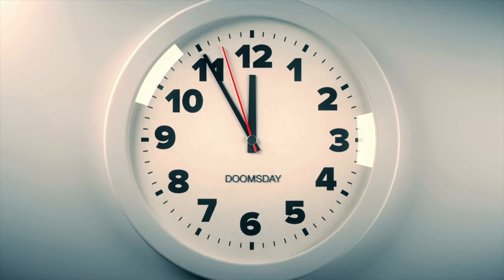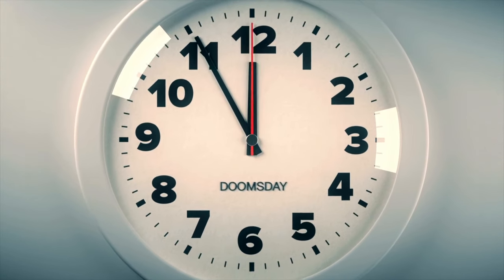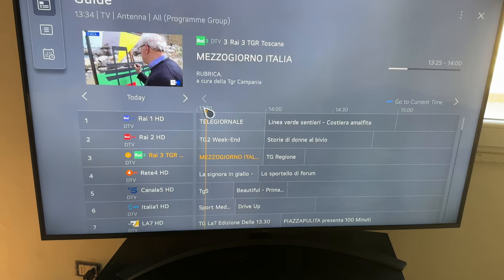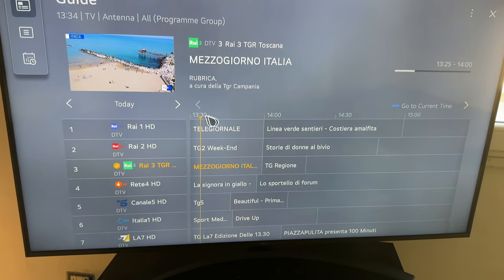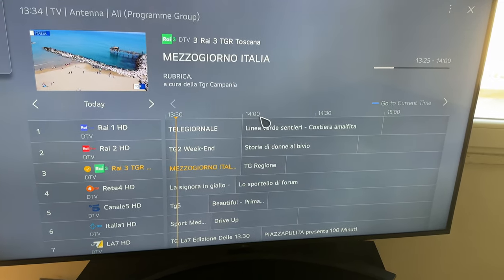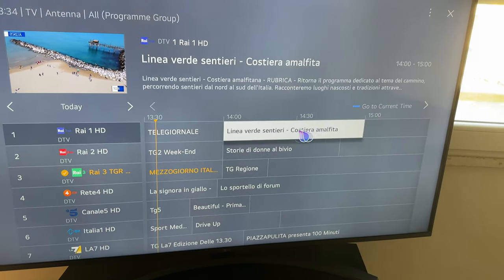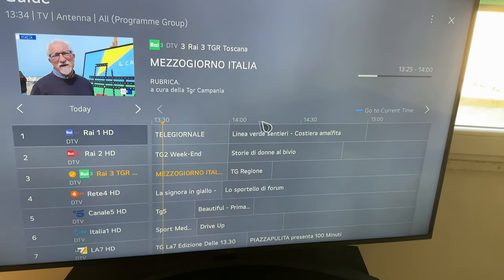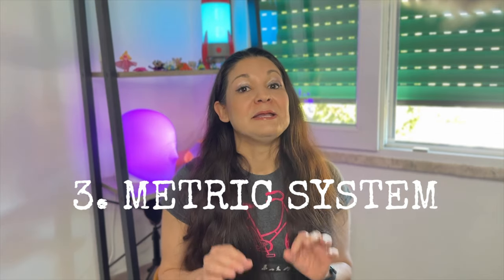👉🇮🇹🇺🇸DID YOU KNOW THESE DIFFERENCES BETWEEN ITALY AND US?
This is an overview of 20 differences between the US and Italy. It is not intended to be good or bad just different.

Chapters:
0:00 Intro
0:45 1. Date Format
1:44 2. Time Format
2:23 3. Metric System
3:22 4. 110 vs 220
4:00 5. Drinking Age
5:16 6. Live to Work vs Work to Live
6:45 7. Money
8:11 8. Bigger vs Smaller
9:30 9. A/C
11:11 10. Children Leaving Home
12:13 11. Food Diversity
15:32 12. Meals Take Longer
16:51 13. Restaurants & Refills
17:41 14. Get Dressed
18:42 15. Bureaucracy
21:13 16. Driving
22:05 17. Language
23:55 18. Customer Service
25:34 19. Gun Culture
26:39 20. Healthcare
28:25 Final Thoughts